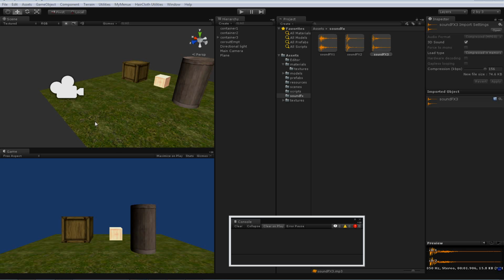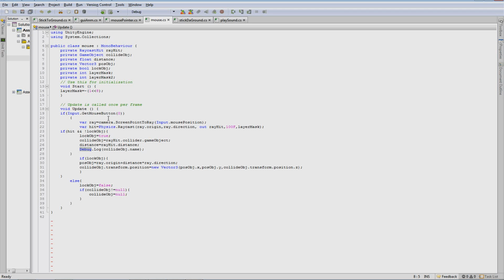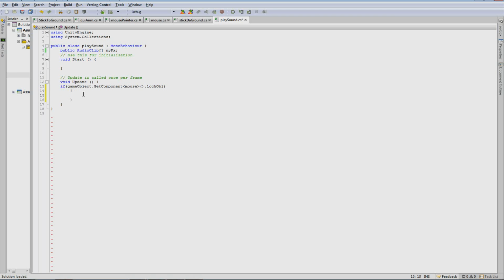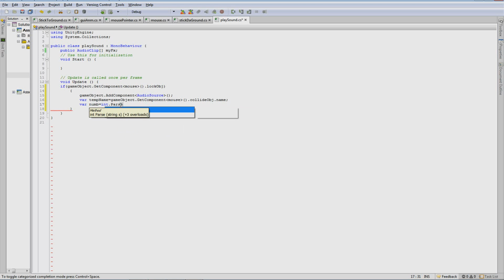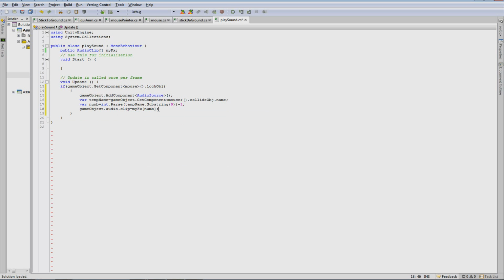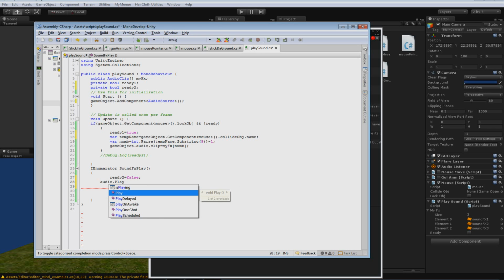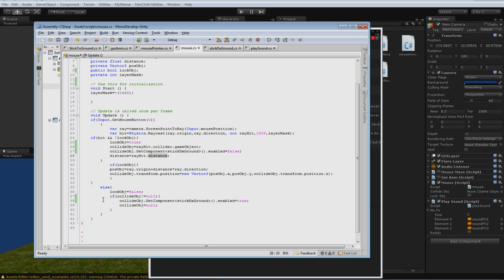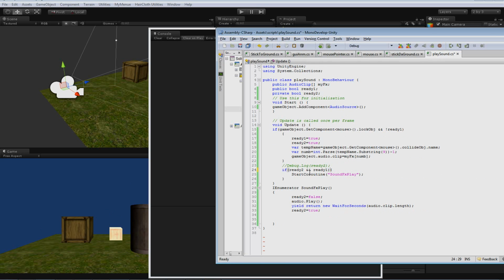Unity 3D / C#: Playing sound fx when selecting an Object (English language) Part 4